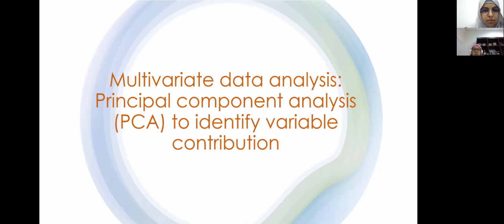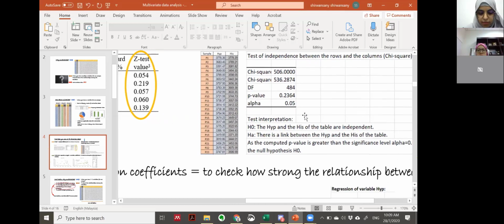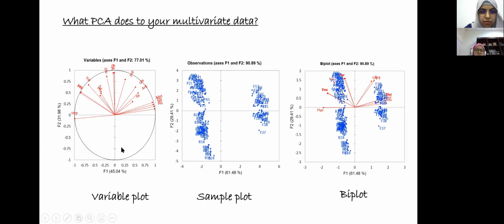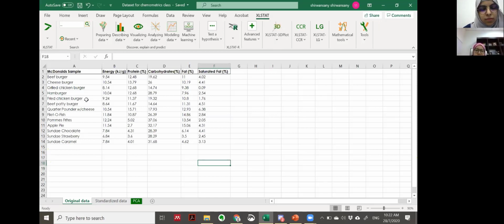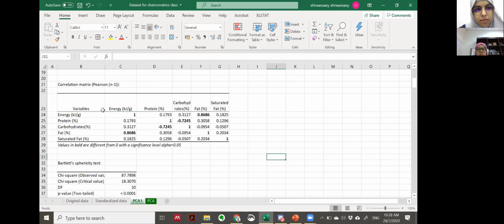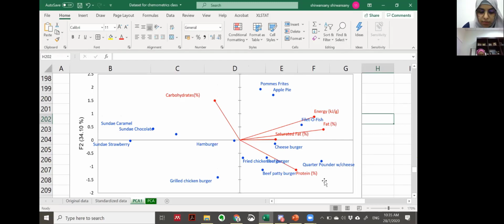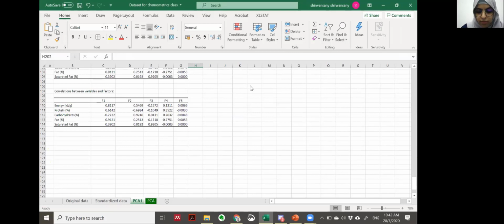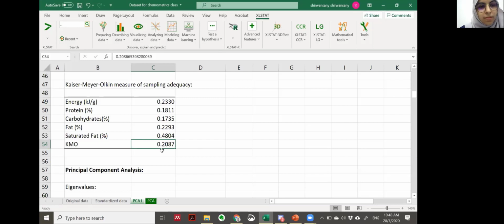INHART Webinar 28/07/2020 Multivariate Data Analysis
by Dr Shirwan Sani